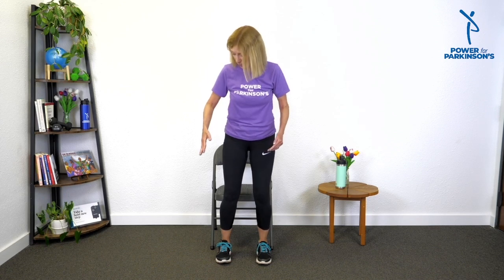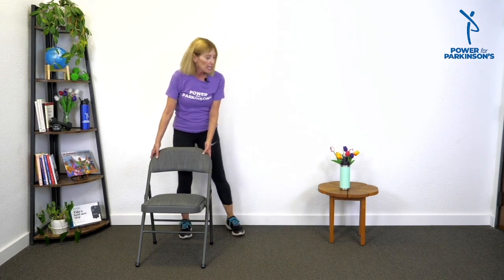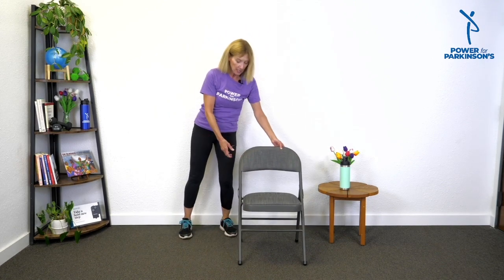Sit to Stand Balance Boosting Workout for Parkinson’s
Sit to Stand Balance Boosting Parkinson’s Workout

Polly Caprio is ready to take you on a fun fitness experience!  Work on multiple brain-body challenges with bonus sit-to-stand challenges sprinkled throughout.  For this workout you just need a sturdy chair.